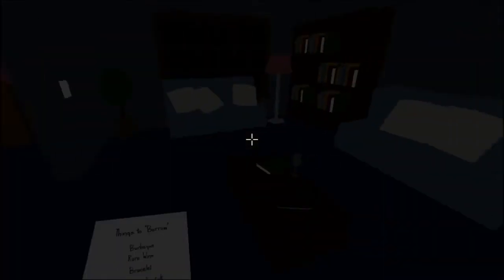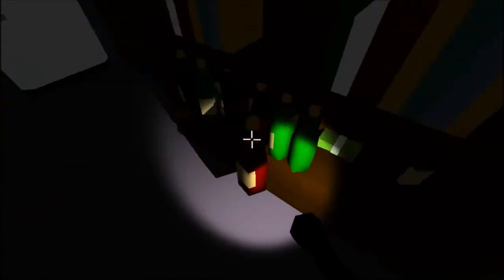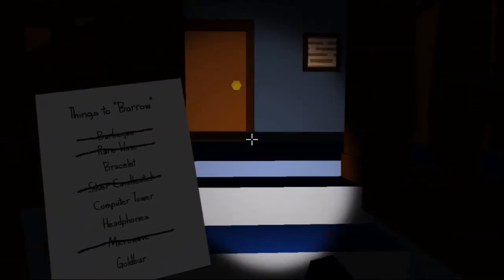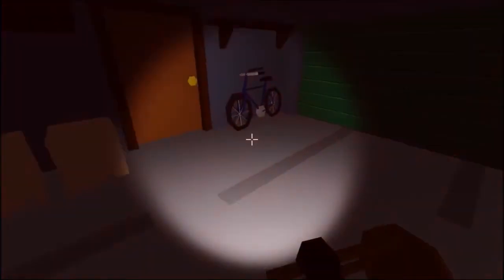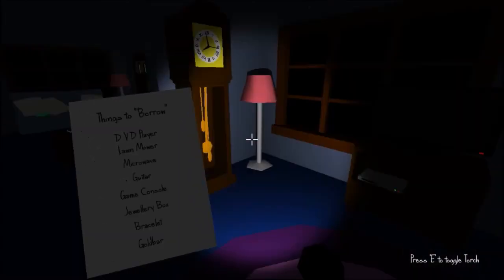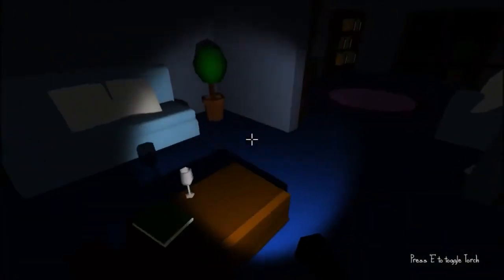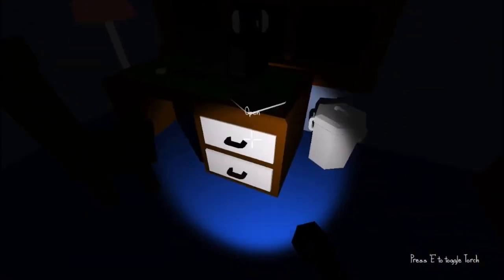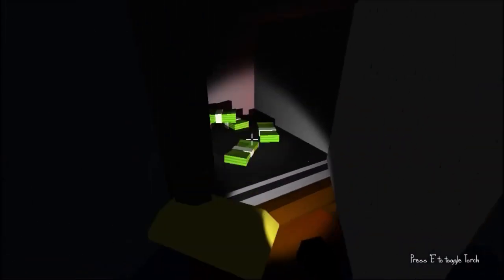Thief Simulator! || Flet Plays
Welcome people of the internet!
My name is FletSkys and I'm yet again back with another video.

In this video im gonna be playing The Very Organized Thief, a game I found on the internet. It will be the first of a series of random games I find on the internet.

You can either play it in your browser or download the game for yourself.

Happy time watching!

~FletSkys